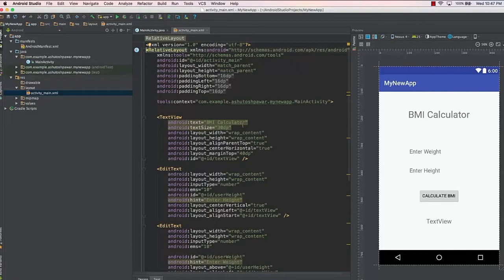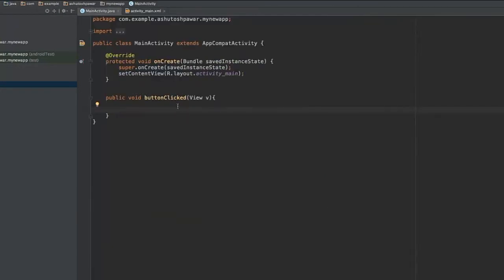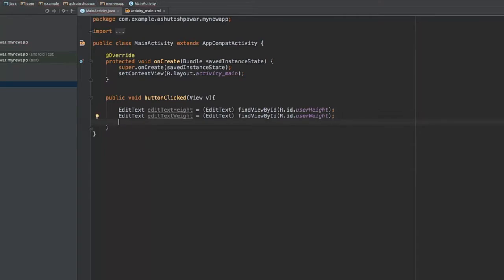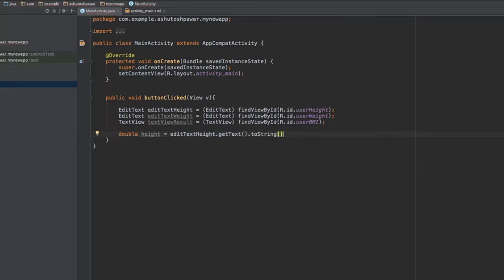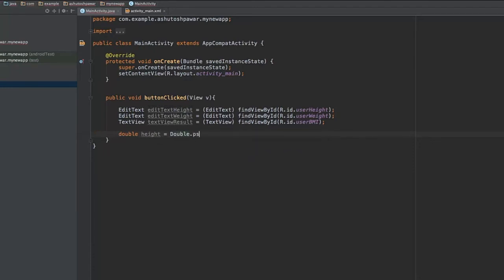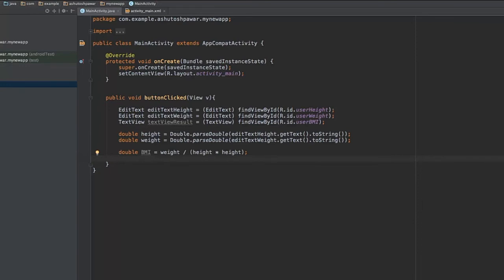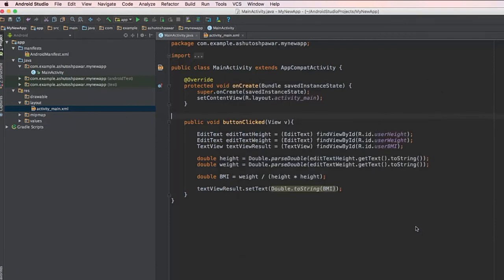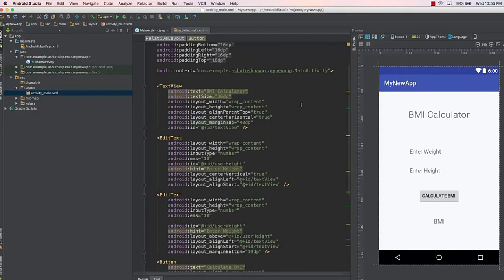Create BMI Calculator Application in Android Studio Part 2